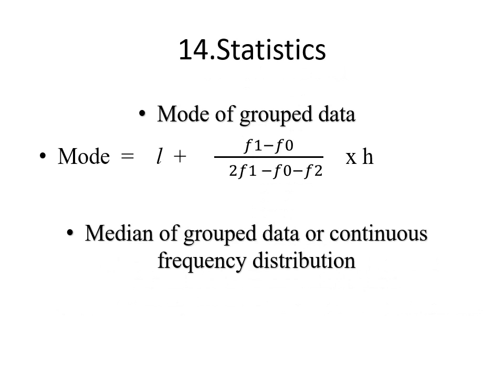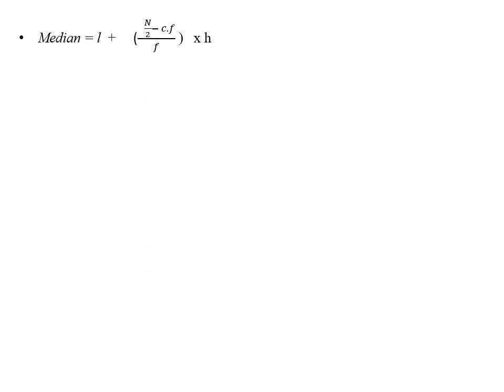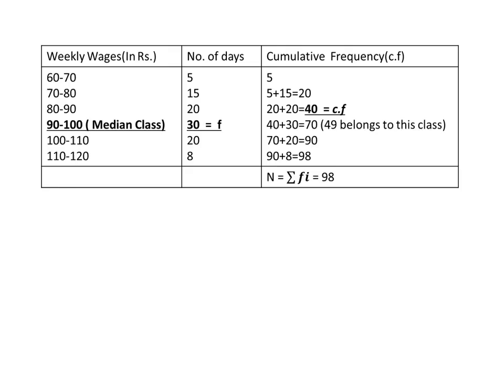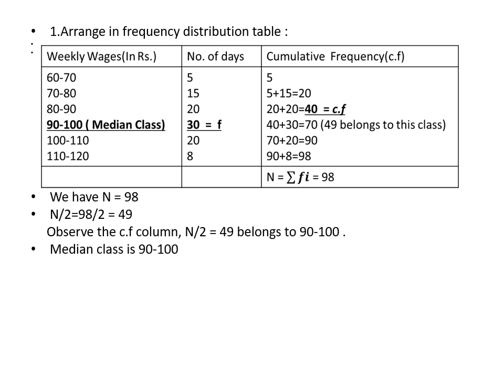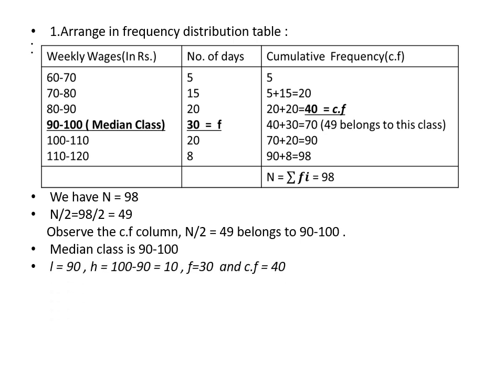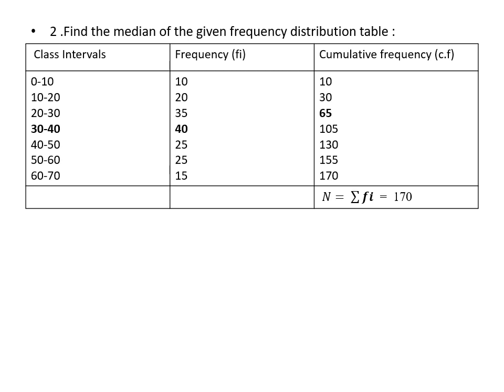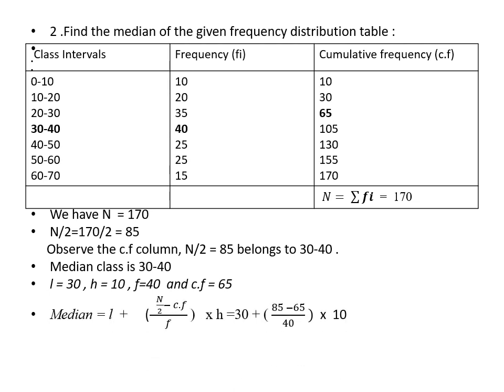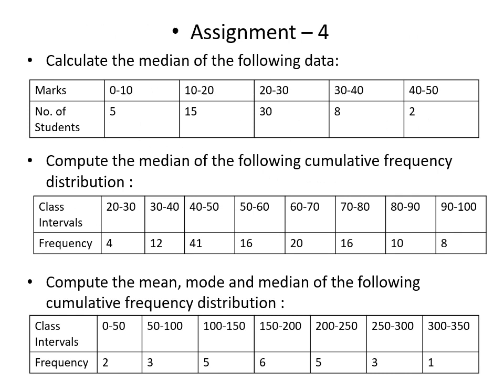Std X 14 Statistics IV